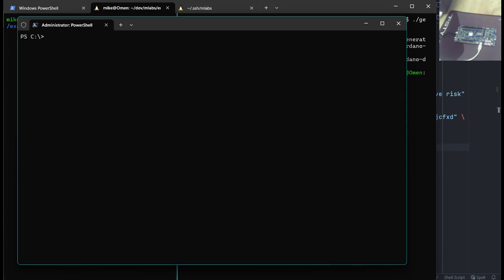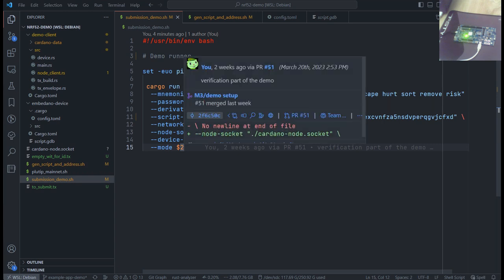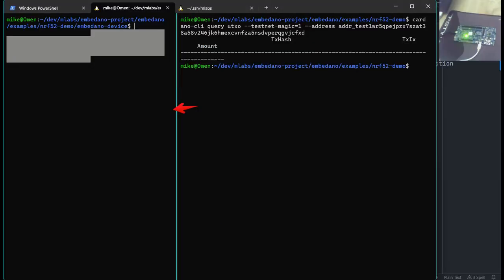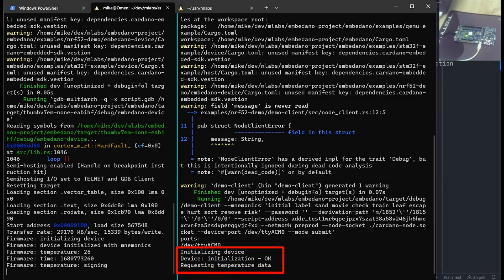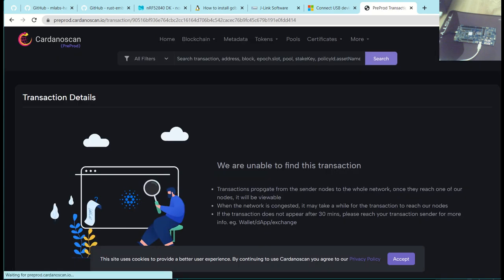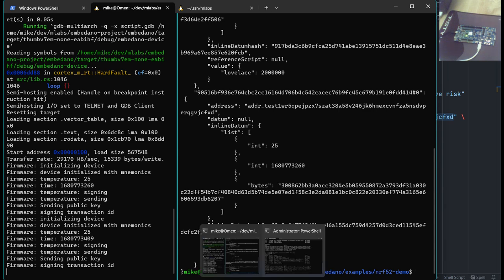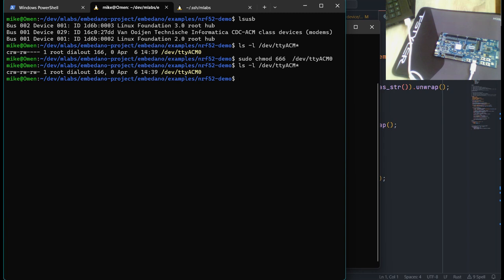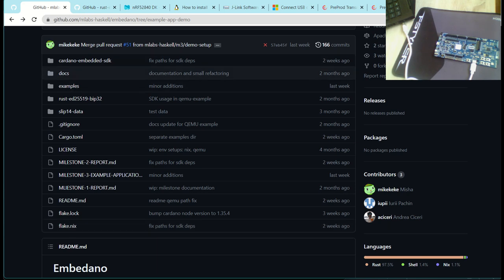Embedano PoA3 pt2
Evidence of our output for milestone 3 for the Fund9 Embedano project